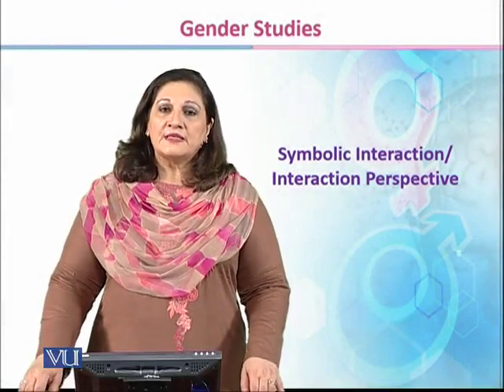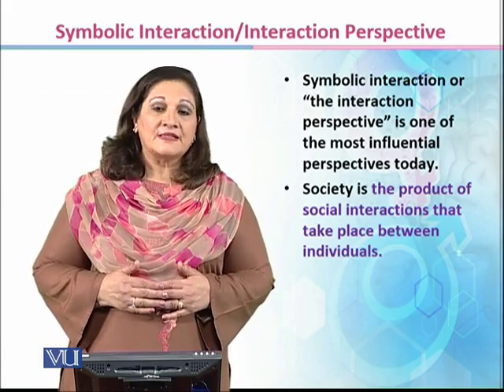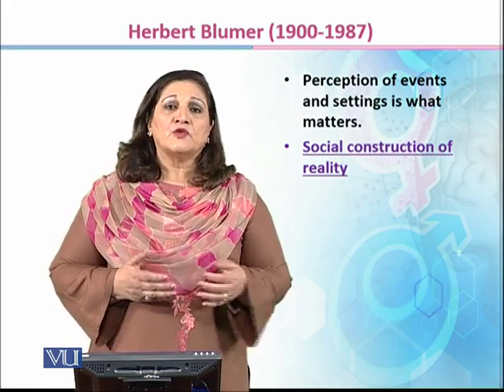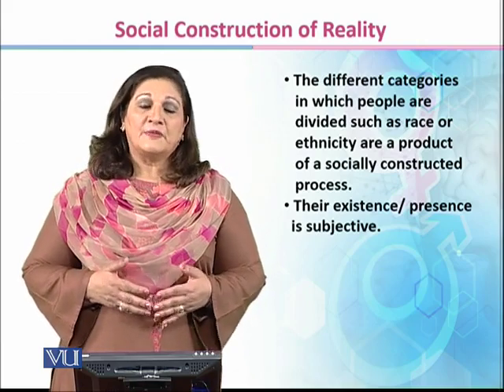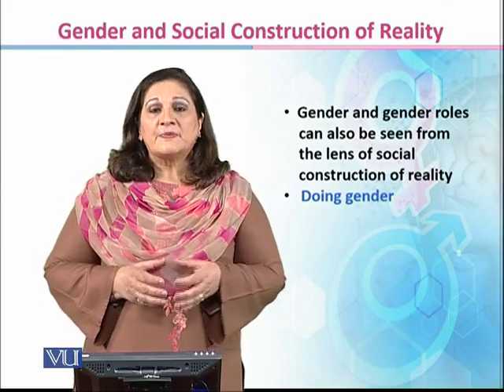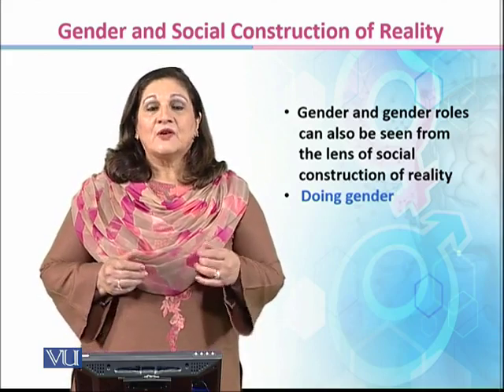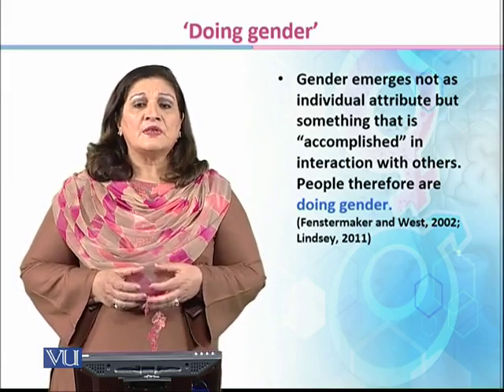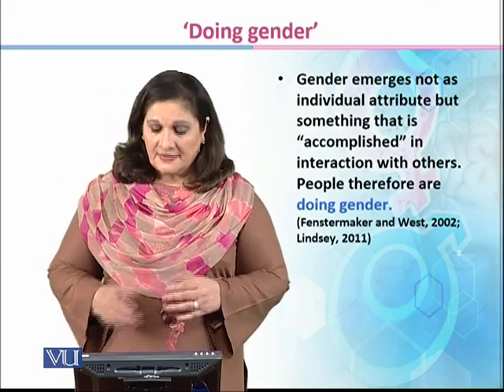SOC403_Topic010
SOC403 - Gender Studies